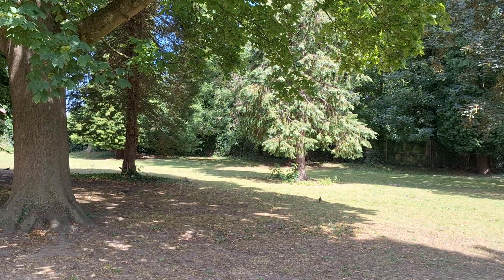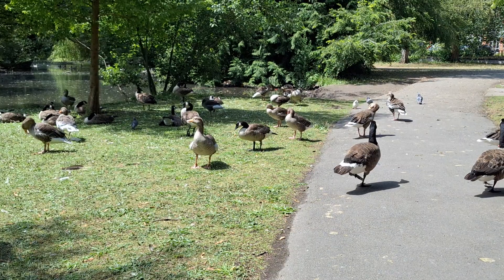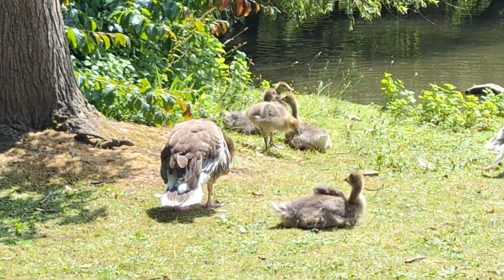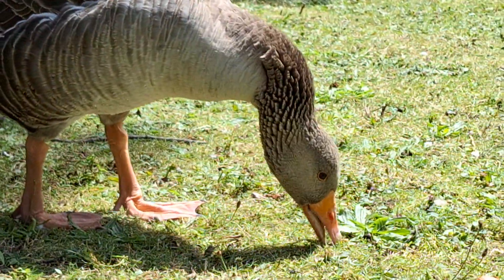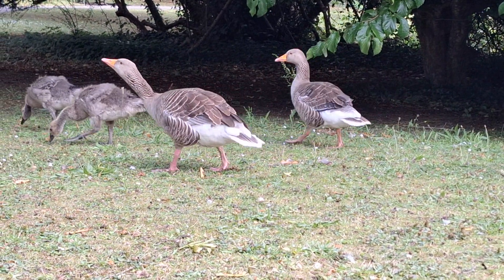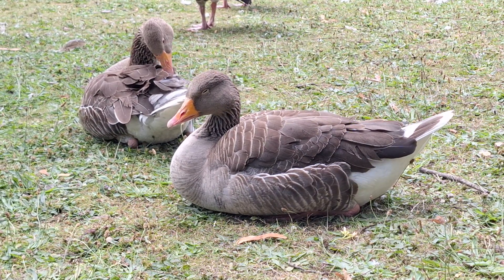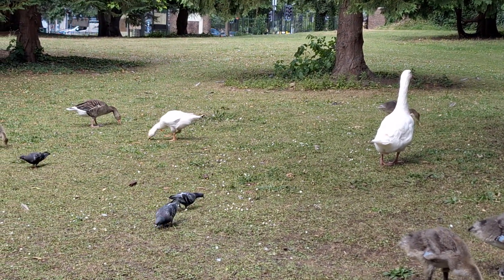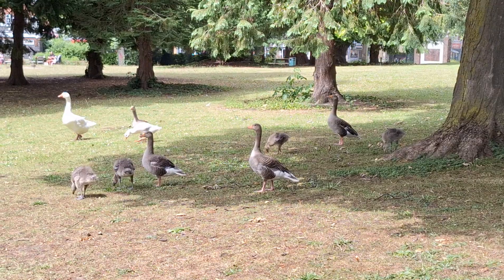Beautiful goose families: the 'kids' are growing up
It's always a pleasure to revisit these lovely pond dwellers and see how the families grow and change. The goslings are now in their pre-teen faze and are all very cute.
I have filmed lots more other waterfowl families, so make sure that you check out the 'Pond life' playlist.